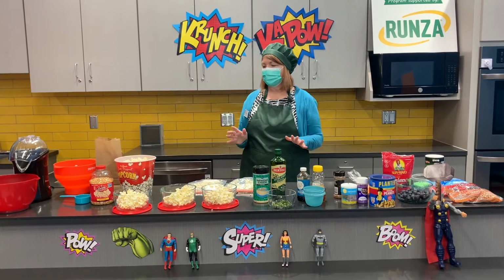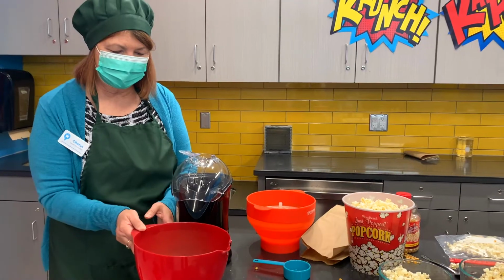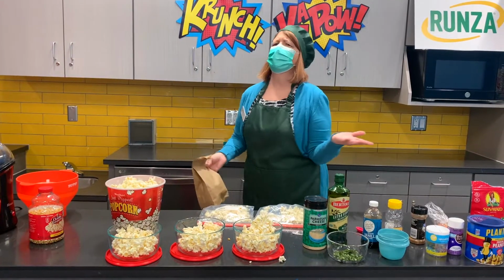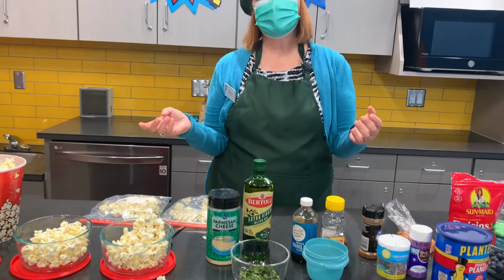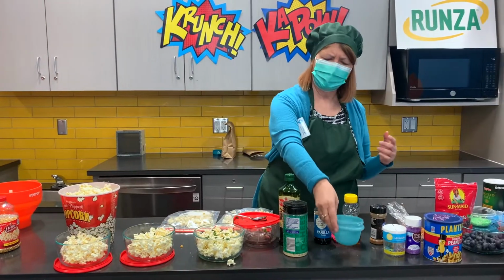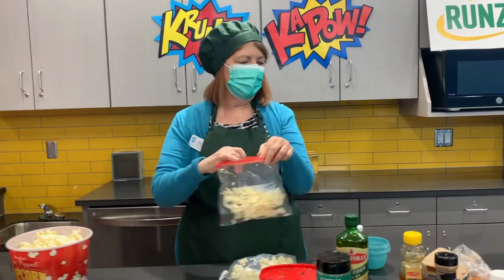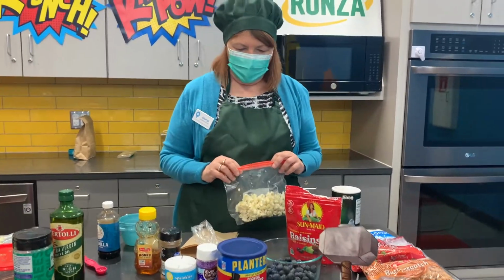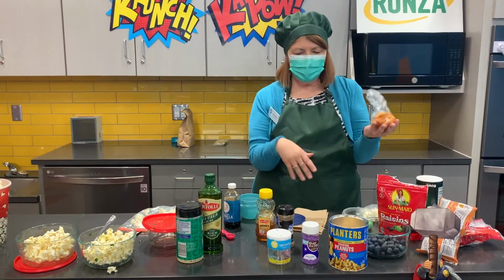How to Make Superhero Popcorn | Recipes For Kids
We're learning how to make Superhero Popcorn Trail Mix at Omaha Children's Museum! Chef Cheryl shares the science behind popcorn and then recommend some tasty mix-ins inspired by superheroes!

Ingredients
Popcorn kernels
Mix-ins:
The Dark Knight - Dark chocolate chips
The Hulk - Butter, chopped fresh basil, Parmesan cheese
Bumblebee - Butter, honey, coconut flakes, butterscotch chips
Other options - Pretzel sticks, peanuts, sprinkles, craisins

What's Virtual Kitchen ABC's? Each week, Chef Cheryl shares a kid-friendly recipe to make at home! Virtual Kitchen ABC's sessions are supported by Runza.